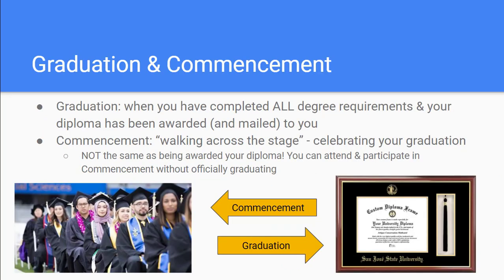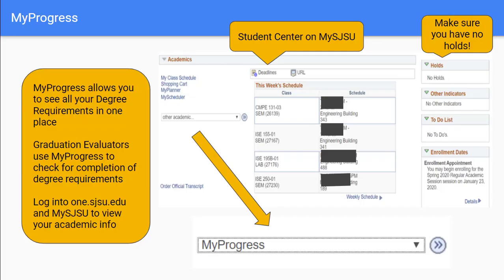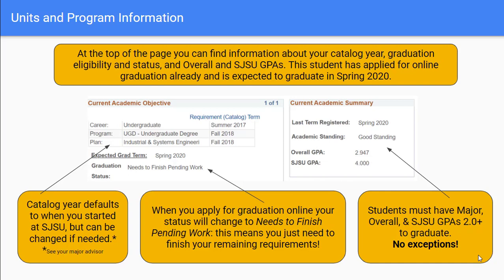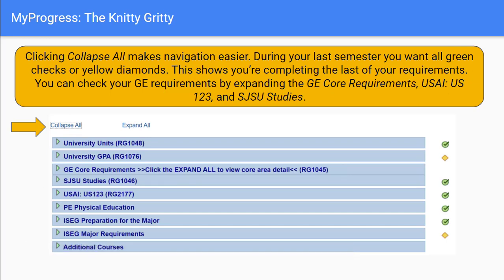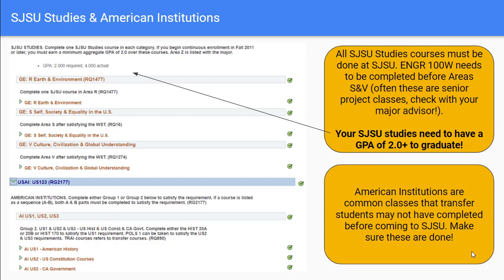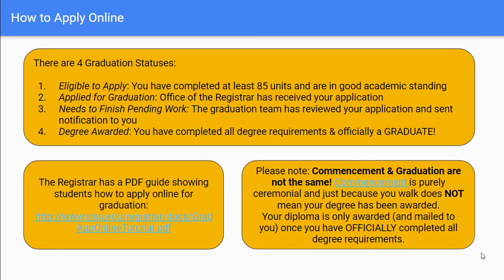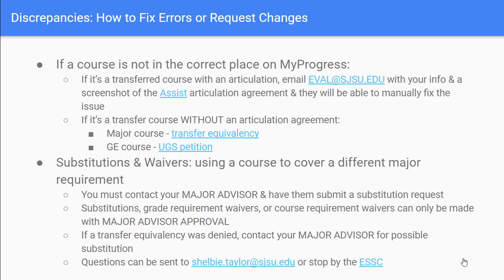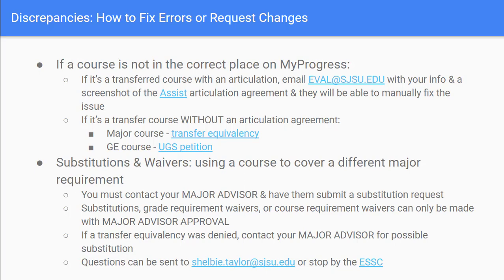ESSC Online Graduation Workshop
SJSU's College of Engineering Student Success Center presents the Fall 2020 Online Graduation Workshop.